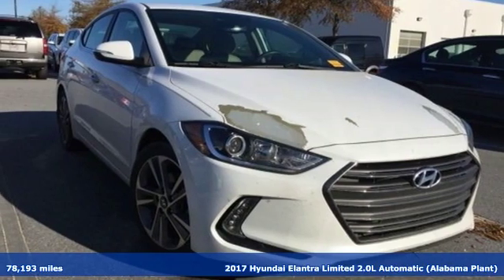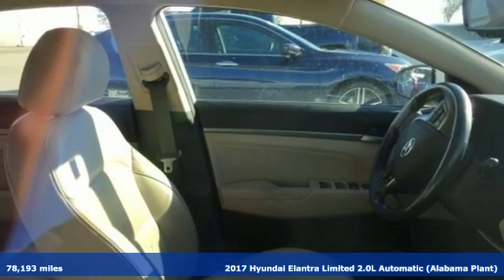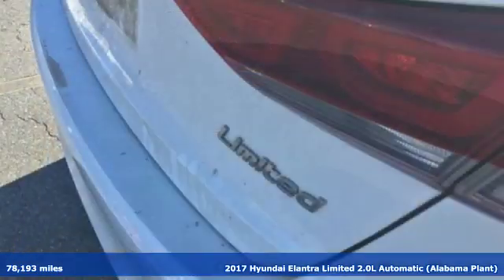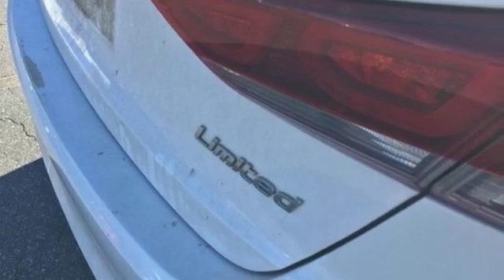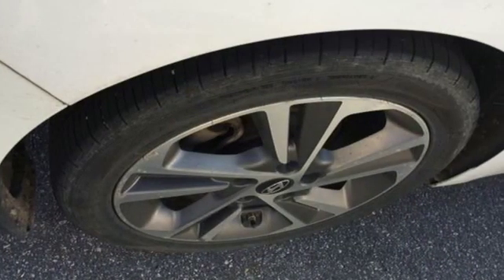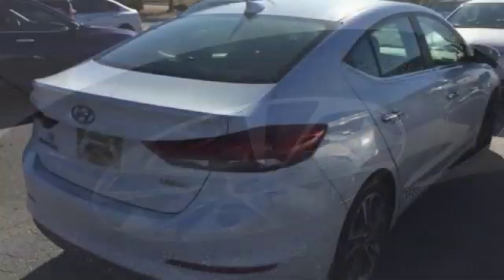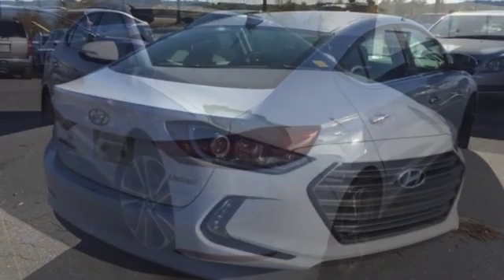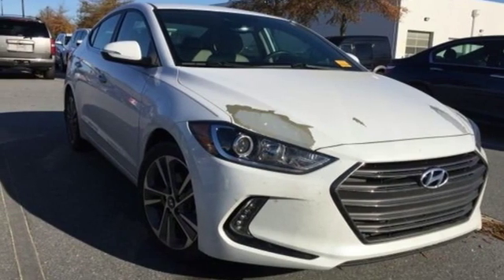Used 2017 Hyundai Elantra Elizabeth City, NC 420038A - SOLD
Year: 2017
Make: Hyundai
Model: Elantra
Trim: Limited
Engine: 2.0L 4-Cylinder DOHC 16V
Transmission: 6-Speed Automatic with Shiftronic
Color: White
Interior: beige
Mileage: 78193
Stock #: 420038A
VIN: 5NPD84LF7HH053293
JUST ARRIVED. PENDING INSPECTION. Clean CARFAX. Quartz White Pearl 2017 Hyundai Elantra Limited FWD 6-Speed Automatic with Shiftronic 2.0L 4-Cylinder DOHC 16VbrbrRecent Arrival! 28/37 City/Highway MPGbrbrAwards:br * 2017 KBB.com 10 Most Awarded Brandsbrbrbr*Every Internet Price includes current applicable dealer discounts. Your additional costs are sales tax, tag and title fees for the state in which the vehicle will be registered, any dealer-installed options (if applicable) and a $699 dealer processing fee (Virginia, North Carolina). Prices are subject to change, and prior sales are excluded. While every reasonable effort is made to ensure the accuracy of this information, we are not responsible for any errors or omissions contained on these pages. Please verify any information in question with the dealer.

Address:
105 Tanglewood Parkway South